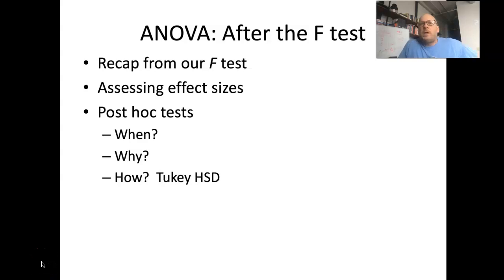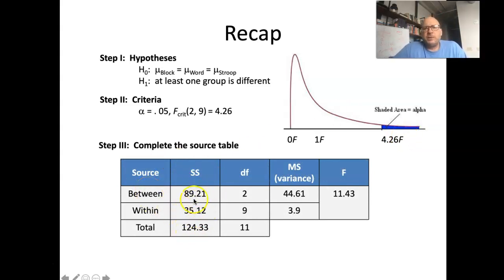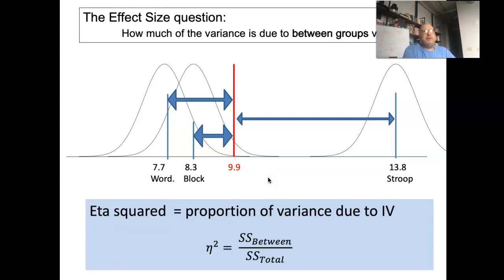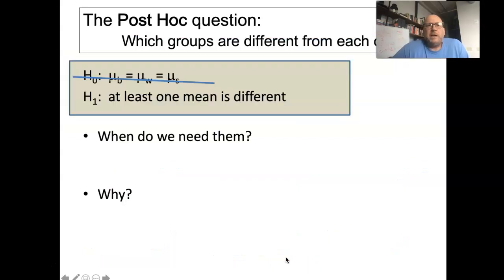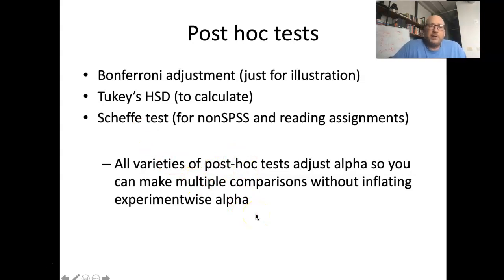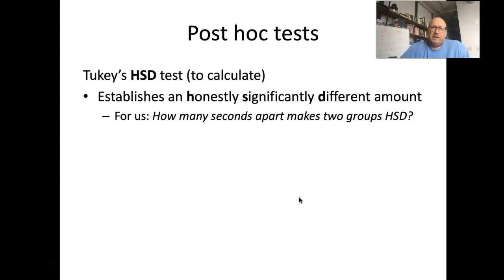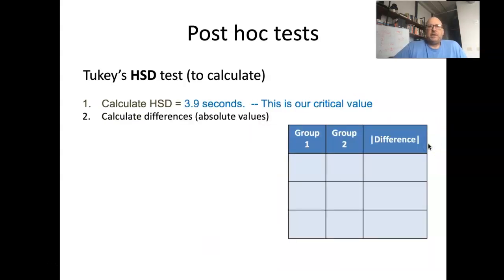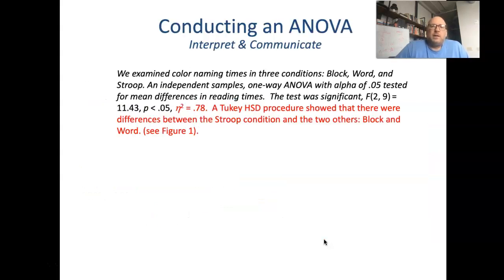Class 4 - After the F-test